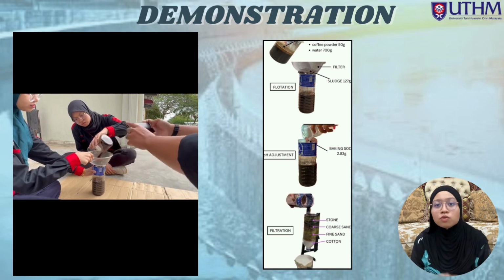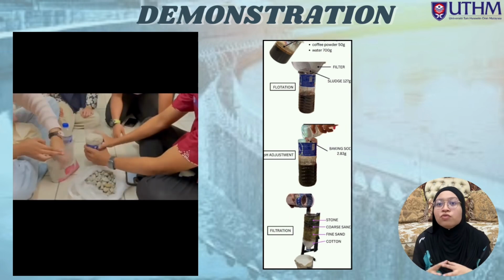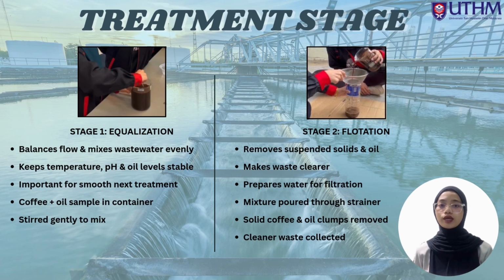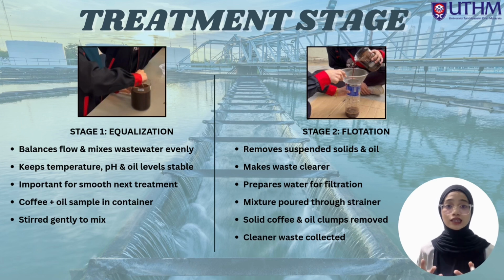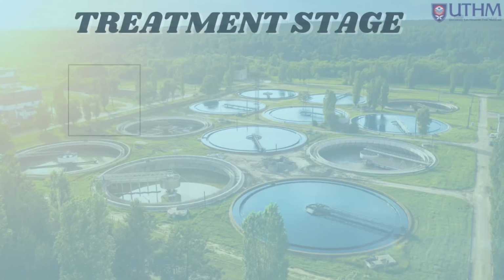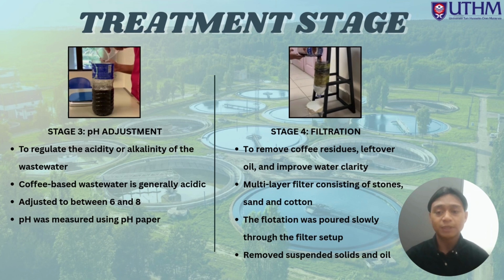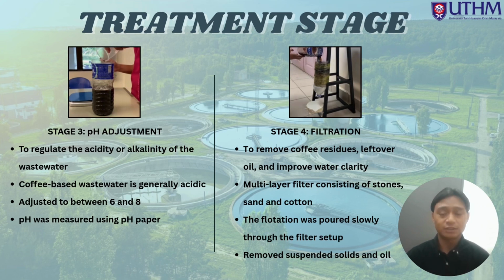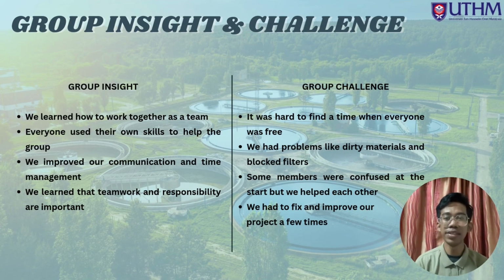S1G3 BDG35303 [ GROUP PROJECT PRESENTATION ]